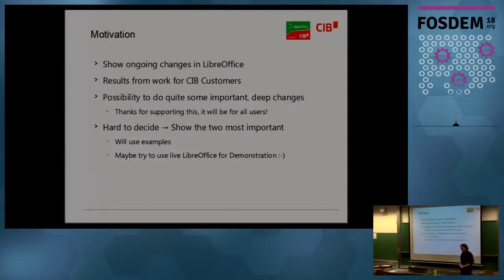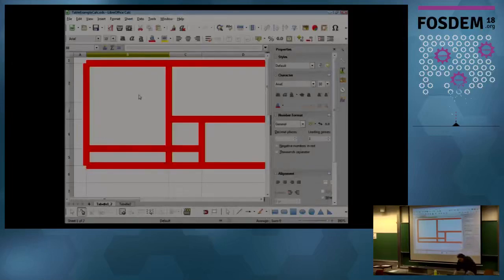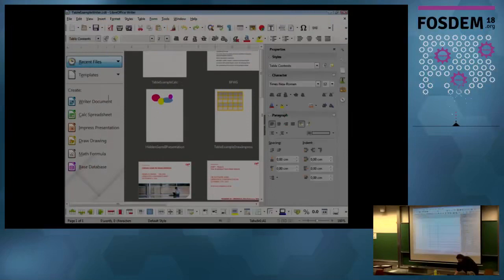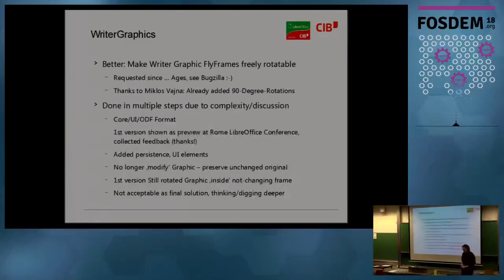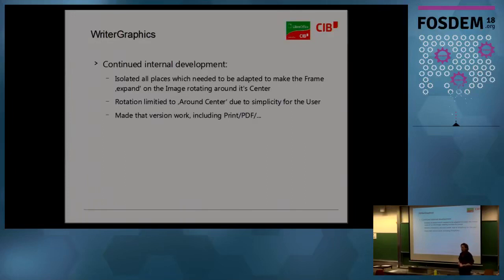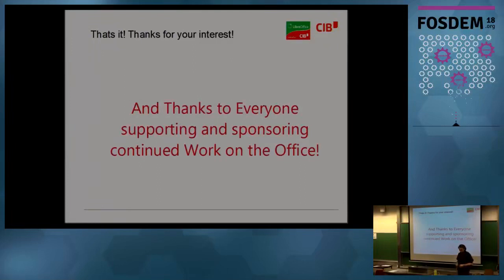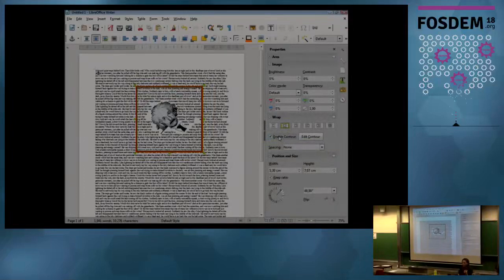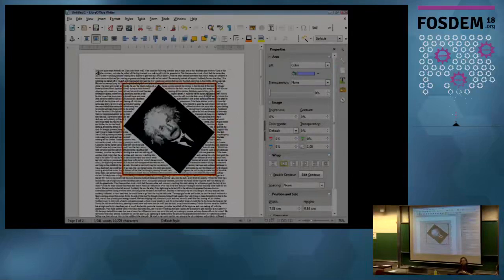Good things come to those who wait BorderFrames and WriterGraphics Armin will hold this talk